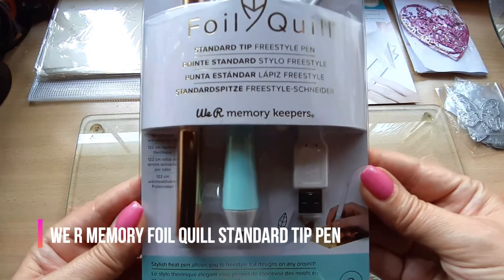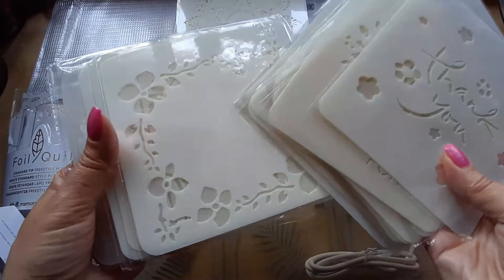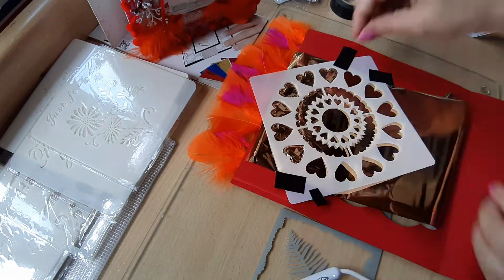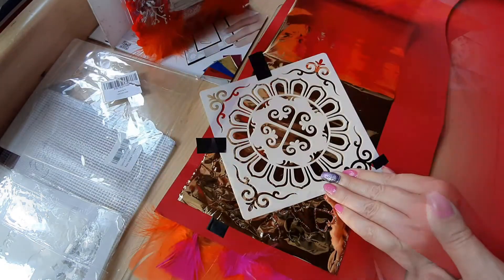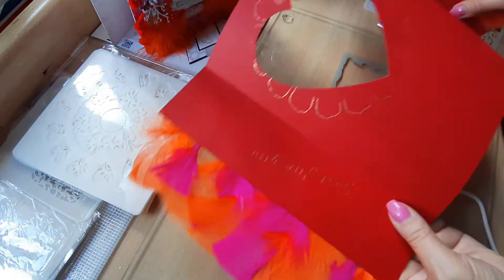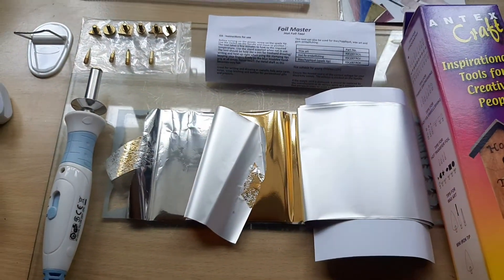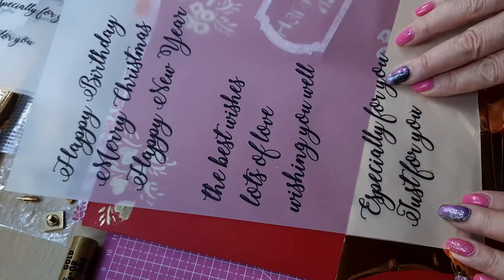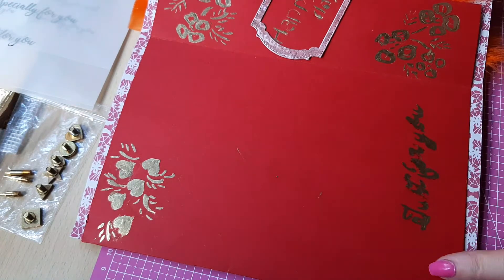FOILING DEVICES AND GOLD PENS - We R Memory, Antex, Sakura, Staedler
NO TIME WASTING - NO PR!!
More experiments as I became addicted to gold foiling and decided to purchase not only the We R Memory standard tip pen but also Antex foiling device.  Add to that some gorgeous but a bit problematic Sakura gold foiling pen and Staedler gold pen.

I hope this video will be of help to you.

- Sundays, Take you home tonight, Poolside - Liqwyd, So long analog, Inevitable hope

BACKGROUND SET UP:
-  tripod, camera